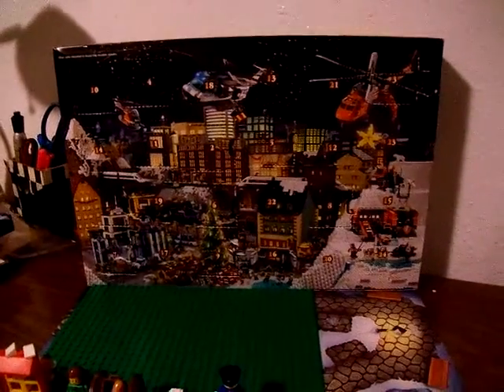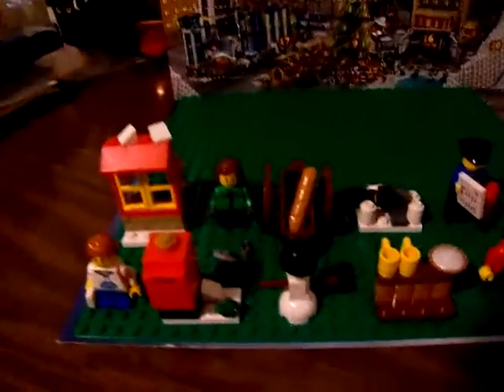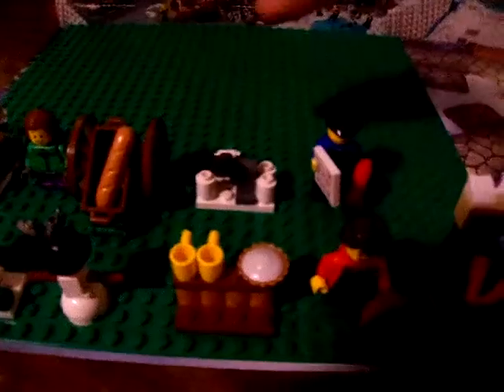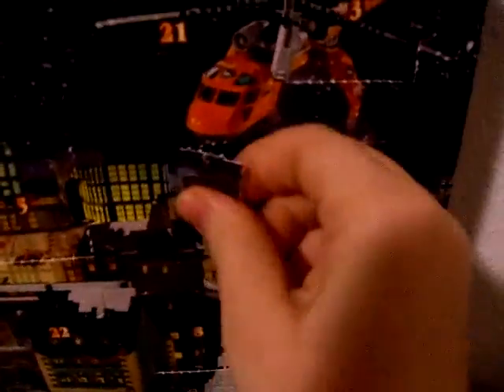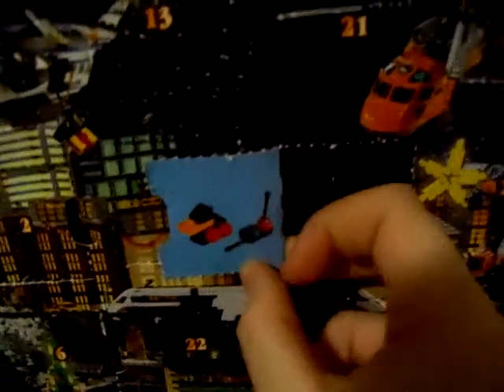Lego Christmas Advent Calender Day 12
47-691 Waiohia Street
Kaneohe Hawaii 96744